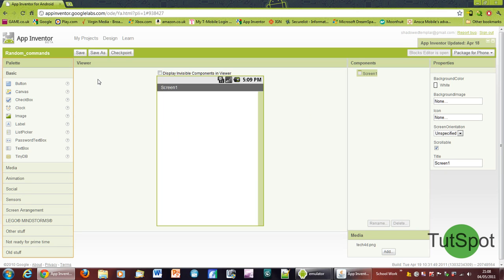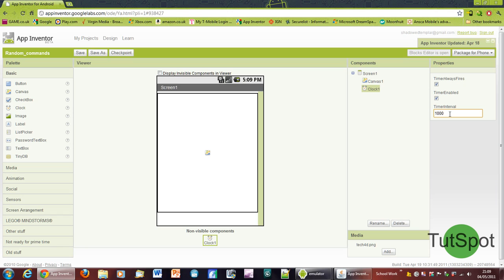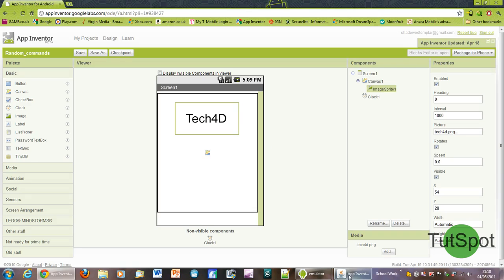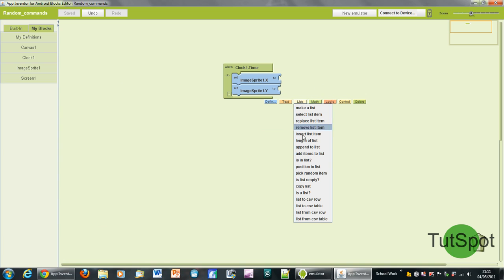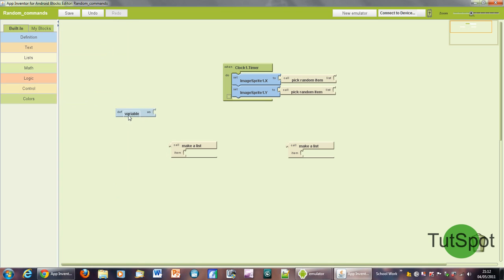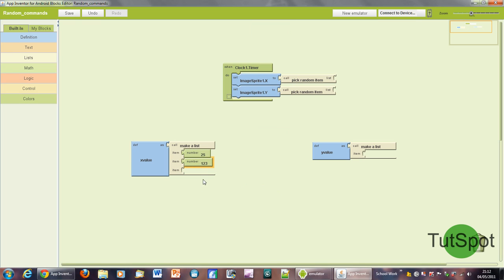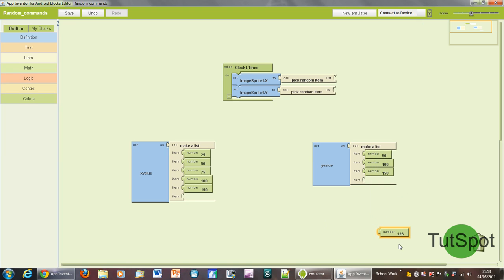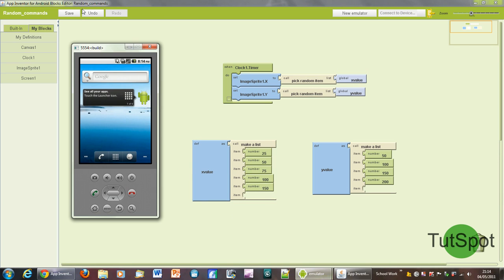App Inventor: How to Use Random Commands + Lists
In this tutorial, I show you how to perform random functions within the context of lists.